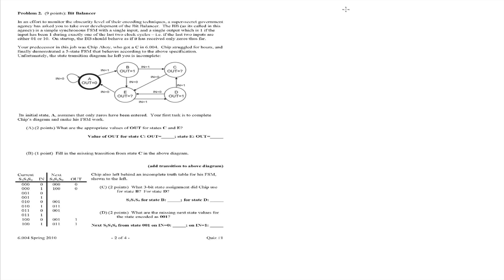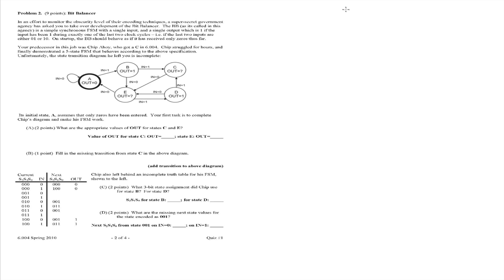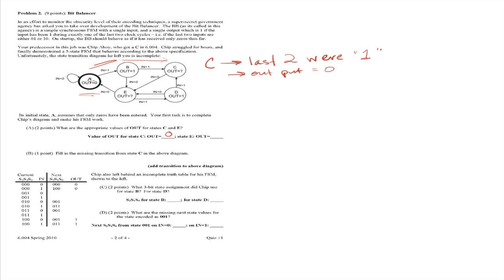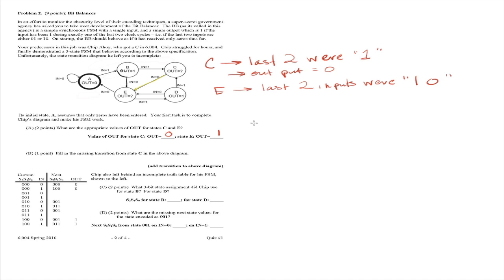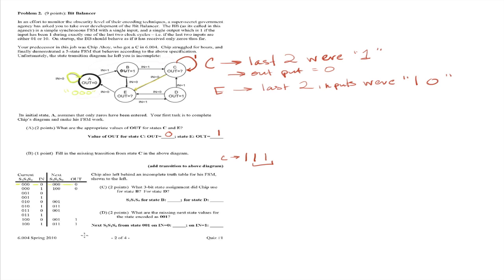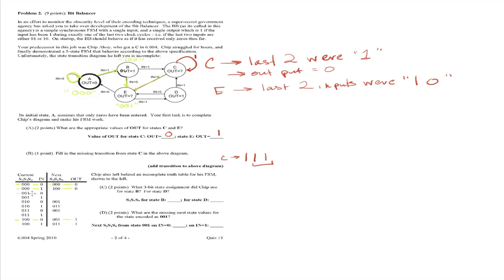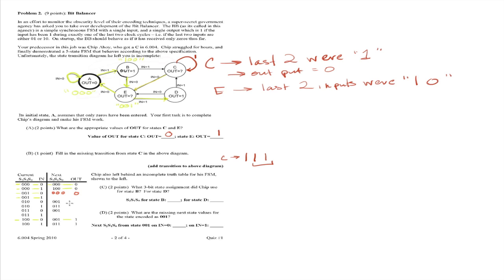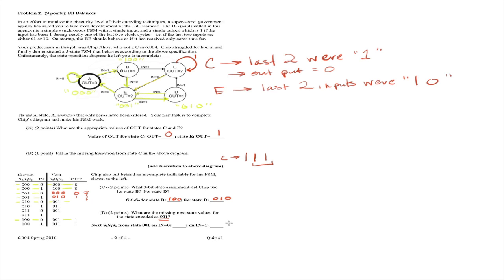S10_Q2_P2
Spring 2010 - Quiz 2 - Problem 2 - "Bit Balancer" - Recorded with  Wacom Cintiq 21UX, Adobe SketckBook Express, and ScreenFlow. inimal editing after initial recording.